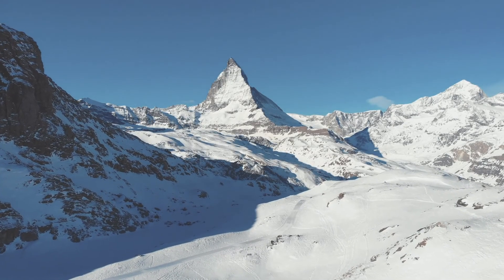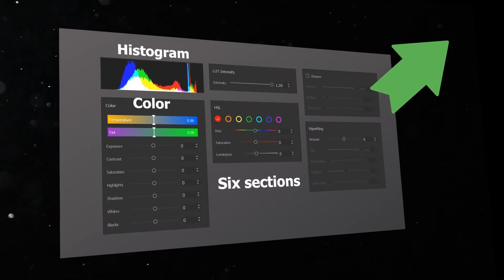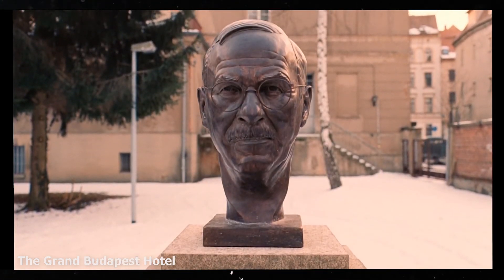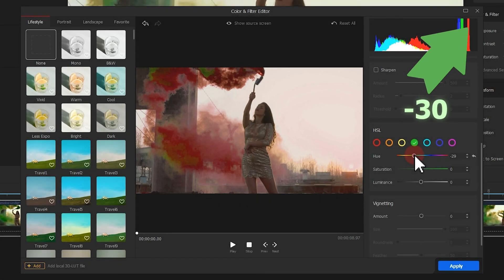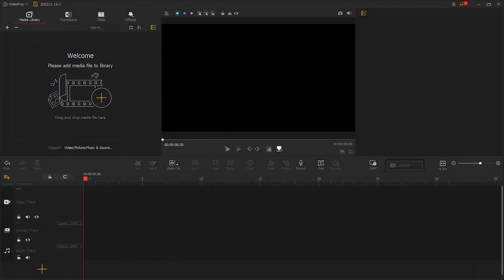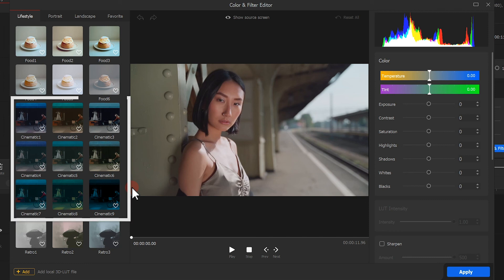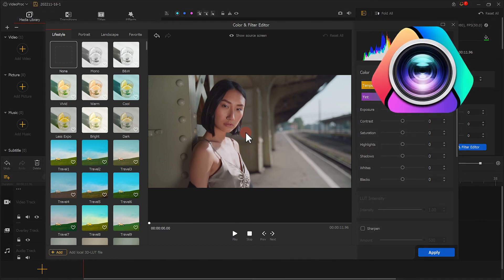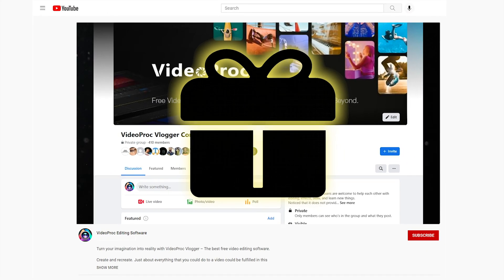What is LUTs? How to Apply Them Correctly to Make Your Footage Look Great! - LUTs Explained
LUTs have been around for years but they’re becoming more popular in video editing because they offer better quality than other available options such as film emulation filters and color grading presets, and can help transform the look of your video. And for those who may not have the technical know-how to achieve the desired look using LUTs, then check out this tutorial where we will define and explain LUTs from various aspects so that you can apply them correctly and make your footage look good!

Timestamp:
00:00 Intro
01:01 why use LUTs
02:19 how to use LUTs
03:13 import the LUTs